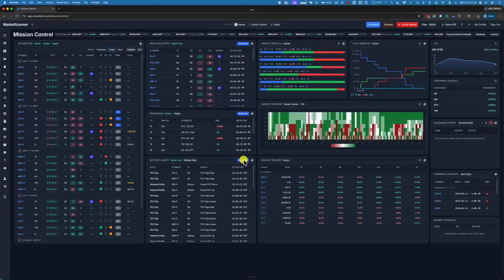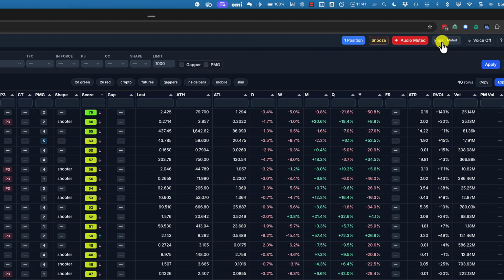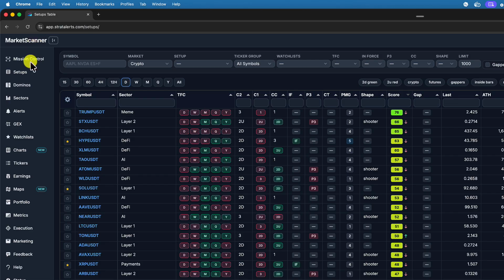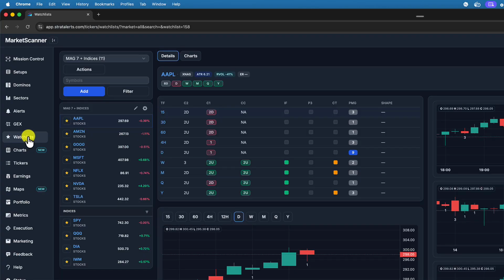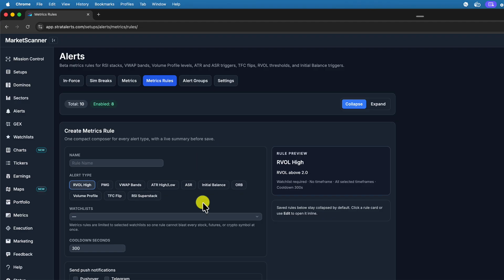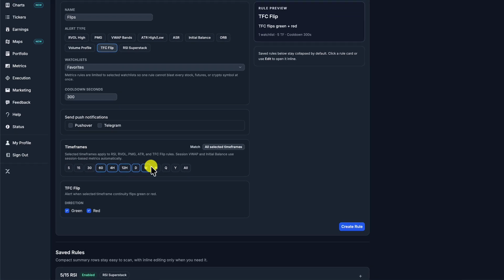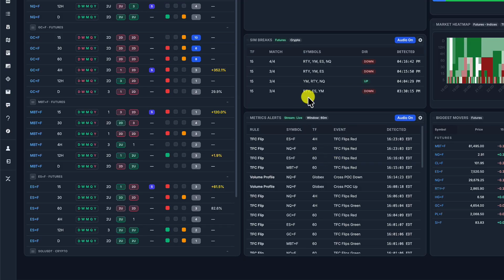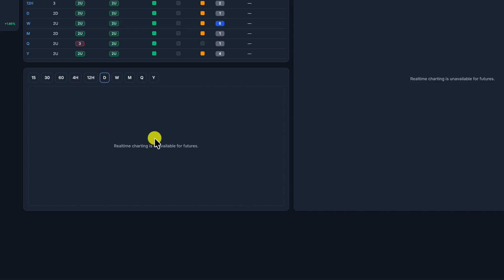Weekly Update 2026-05-14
In this video I discuss new features including Flip Announcer, global audio override, the new Charts page, and improvements to watchlists.